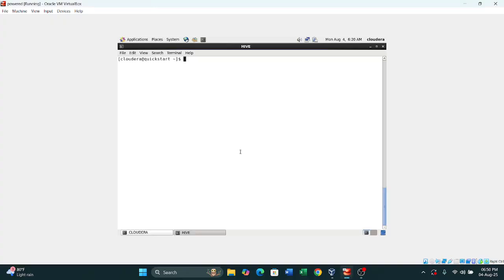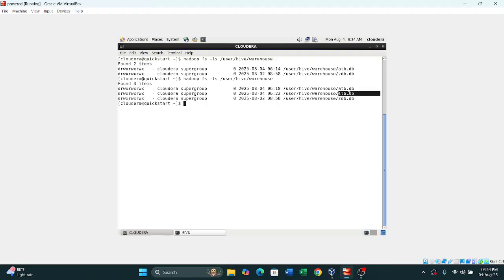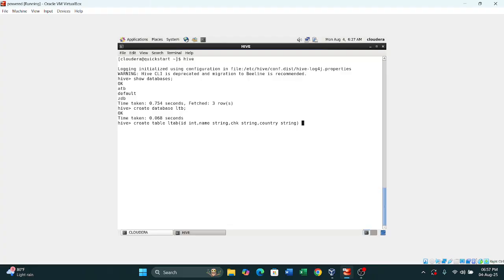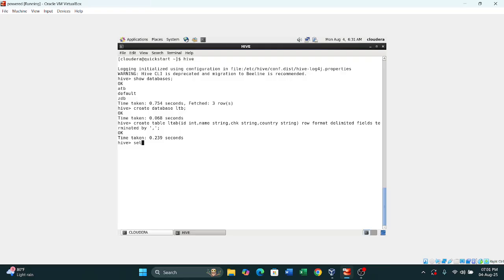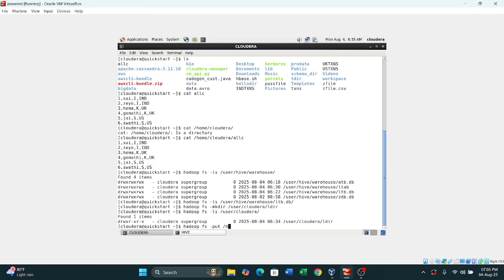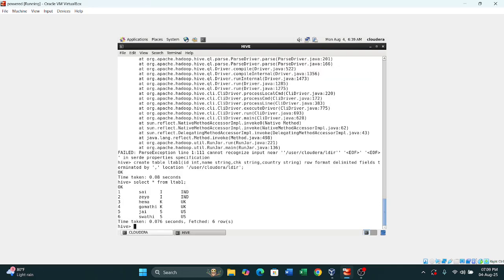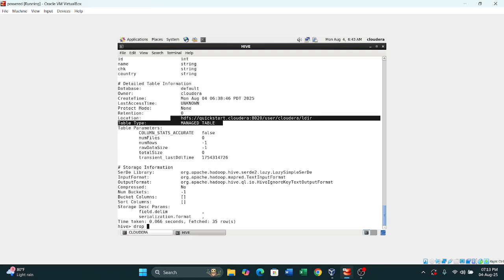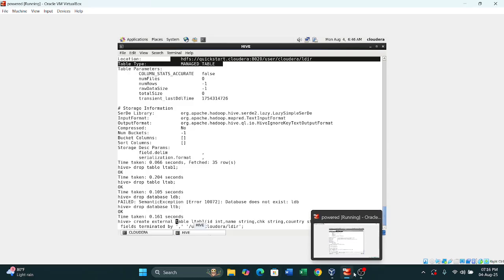HIVE INTRODUCTION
HIVE INTRODUCTION ABOUT CREATION OF TABLE AND DROP FUNCTIONALITY